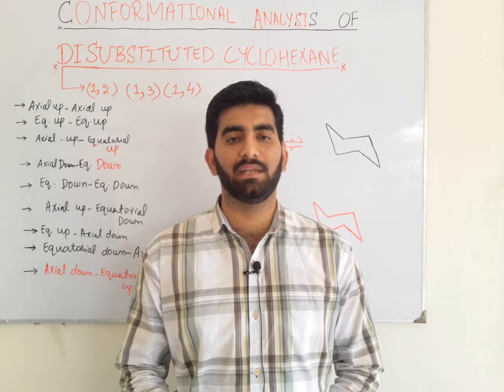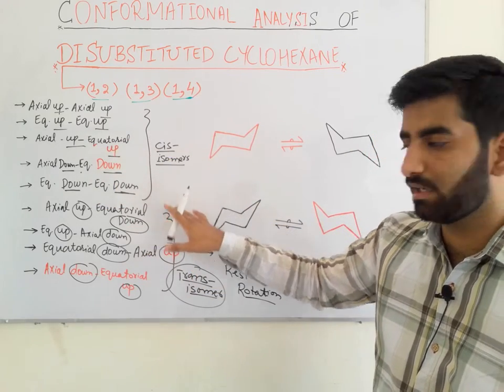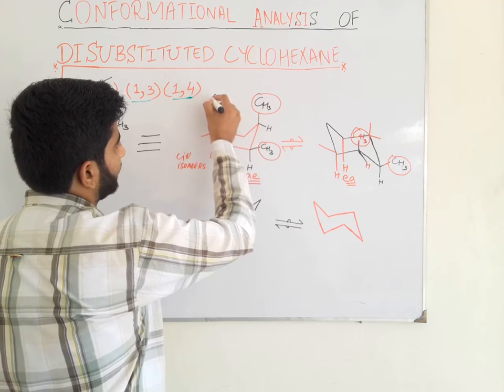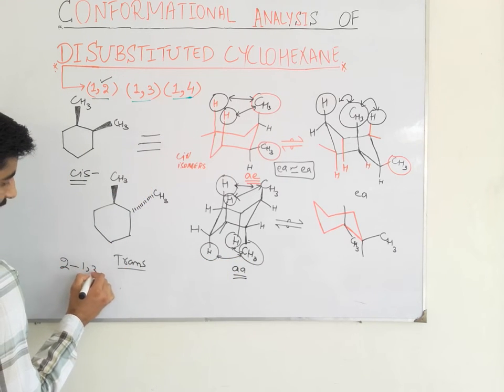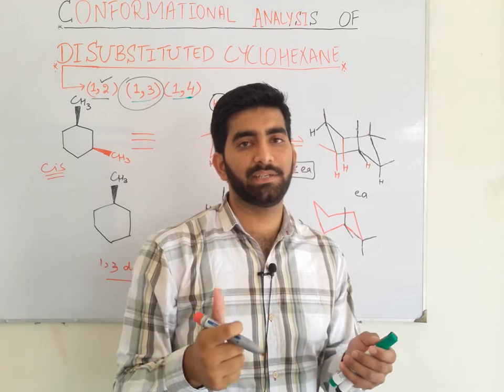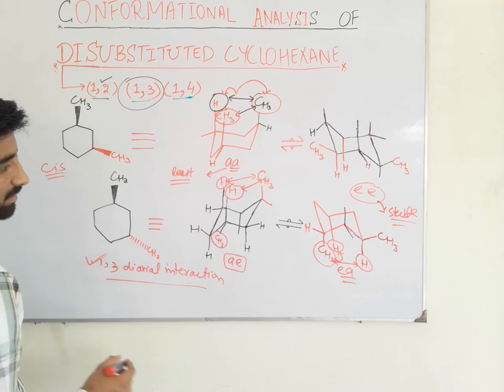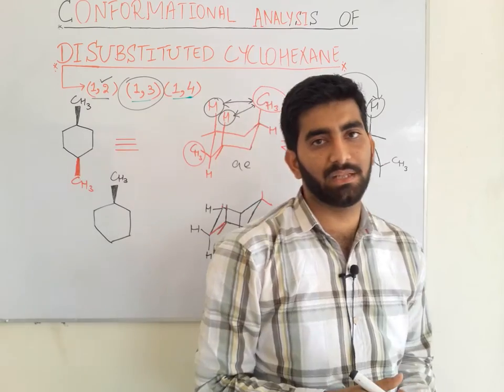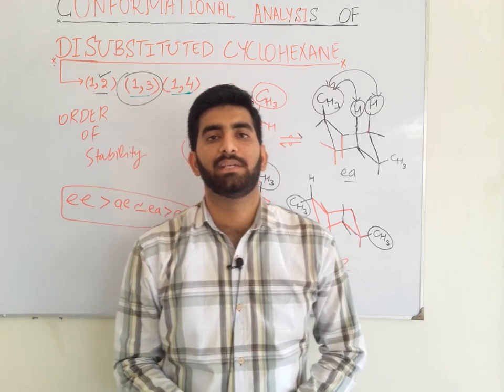🔴Conformational Analysis of disubstituted cyclohexane||(1,2),(1,3) & (1,4) disubstituted cyclohexane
NEET Chemistry
JEE Chemistry
IIT Chemistry
AIIMS Chemistry
BS Chemistry
Msc Chemistry